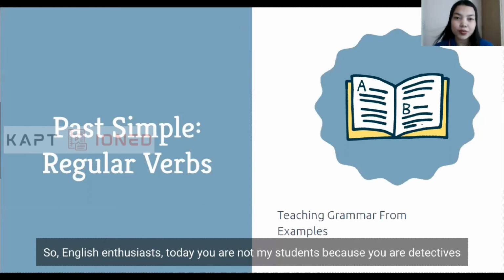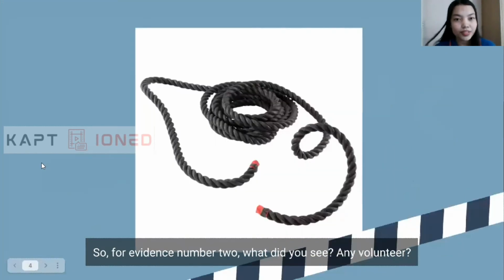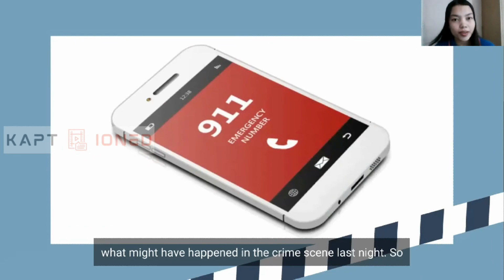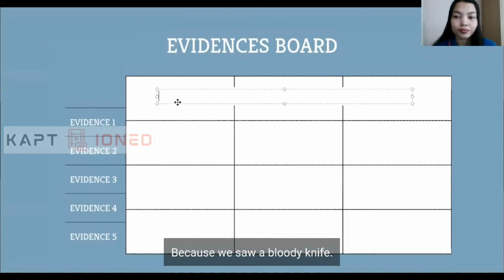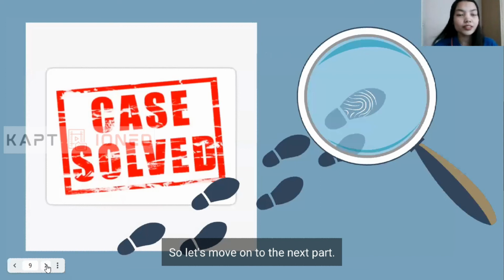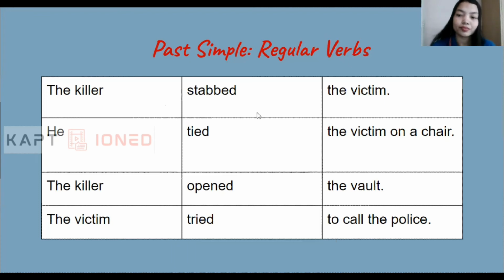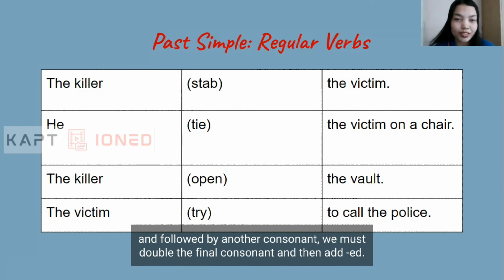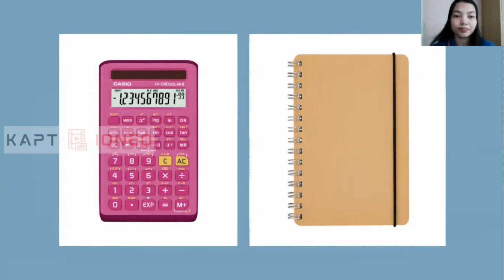Past Simple: Regular Verbs (Teaching Grammar from Examples)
Teaching Grammar from Examples
Topic: Past Simple: Regular Verbs
Demo Teacher: Patricia Mae G. Pacheco
Teaching and Assessment of Grammar
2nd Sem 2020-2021